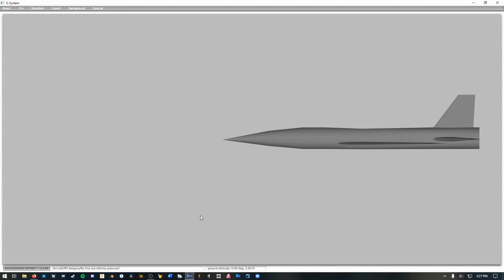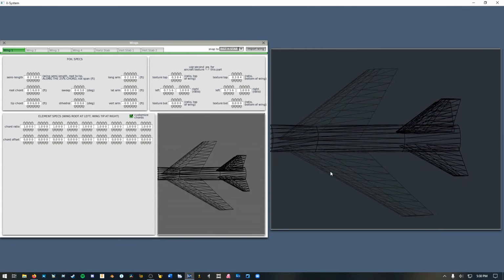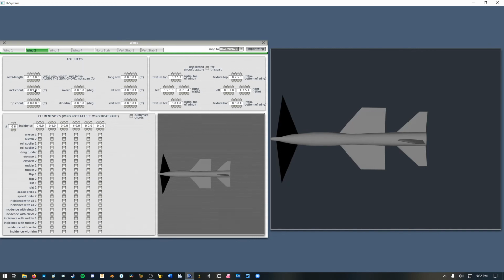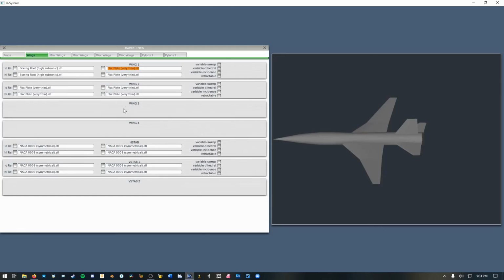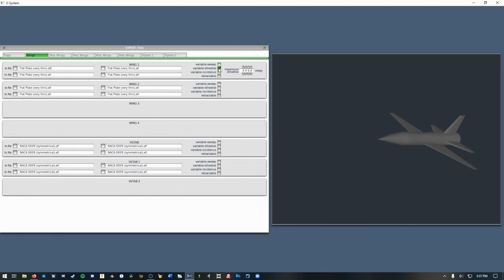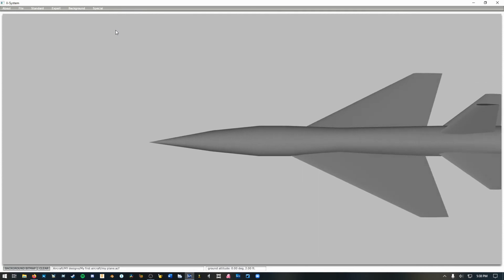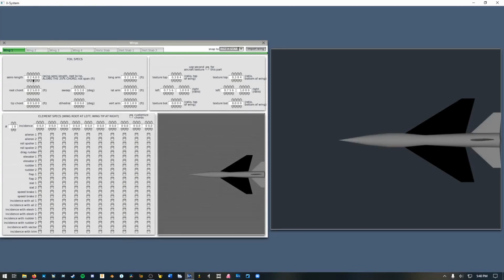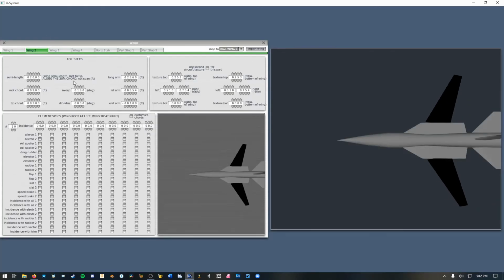Plane-Maker v9 wings (part 2)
This video shows how to make more advanced wings (complex shape, variable-geometry, etc.) in Plane-Maker v9.